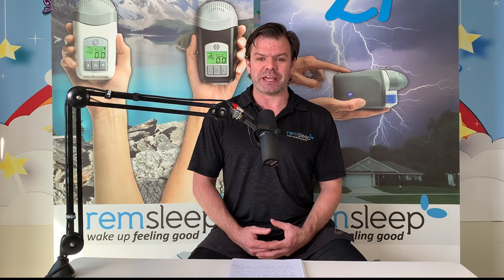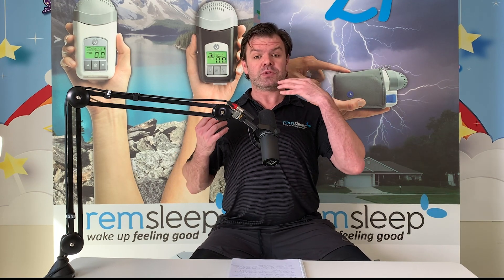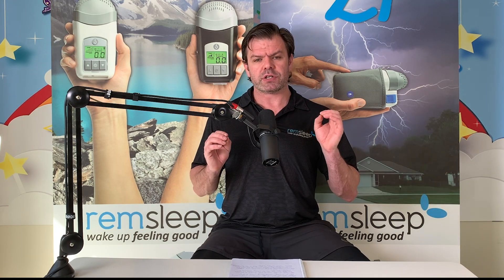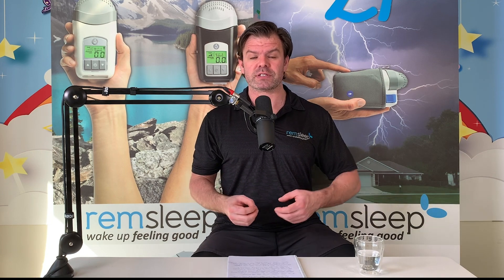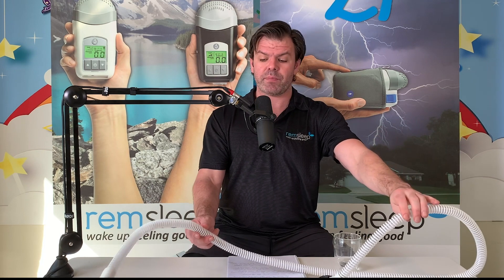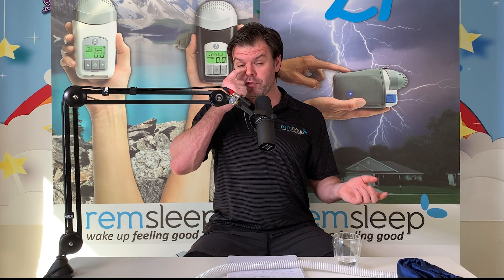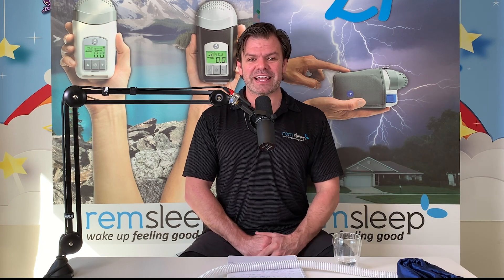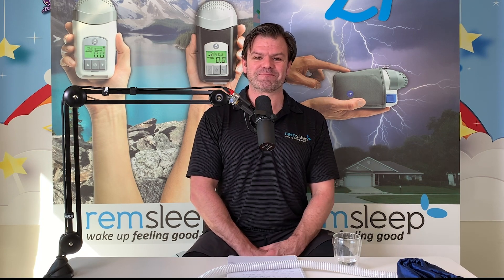🥵 🥶 CPAP Humidifier Settings Explained! Stop Dry Mouth & Water Build Up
is now available for ResMed AirSense 10 or 11 users. It's super fun & easy to upload, review and share your cpap therapy data charts. We're adding new CPAP machines to the platform every month so join our mailing list and we will let you know when your CPAP is compatible

Great companies with exceptional customers support and service! Let them know you're friends with old mate Nicko on the youtube channel and they will roll out the red carpet! Cheers

00:00 - CPAP Humidification Masterclass
00:50 - What is CPAP Humidification
02:44 - CPAP Humidification Side Effects
03:28 - Congestion
04:20 - CPAP Humidifiers - How They Work
05:15 - CPAP Rainout / Condensation
06:30 - CPAP Heated Tube / Hybernite
07:20 - Humidifier Settings
11:30 - Outro

REPLACEMENT HUMIDIFIER PART LINKS

ResMed AirSense 10 Machine
1. AirSense 10 ClimateLine Heated Tube
2. AirSense 10 Humidifier Cleanable Water Chamber

ResMed S9 Machine
1. S9 ClimateLine Heated Tube
2. S9 H5i Cleanable Water Chamber

2. Dreamstation Humidifier Water Chamber
3. Dreamstation Filters

Hi everyone, here's a little video on CPAP humidification. Every Melbourne winter my inbox gets flooded with people struggling with water in their cpap tube and other humidification problems so i thought i would do a little video just explaining how it all works and what we can do if we're having problems with our CPAP humidification.

CPAP Humidification is an important part of CPAP Therapy for sleep apnea and snoring. Understanding what humidification is and how to change the humidification settings of your CPAP Machine can dramatically improve your CPAP Therapy and also help with some of those annoying side effects like dry sore throats, irritable sinuses, cracked sore lips, blood noses and other undesirable problems.

Humidification though can also bring challenges especially in cold climates where the cold air can cause condensation and water to build up in your cpap tube.

In this video i explain what humidification is, why we use it in cpap therapy and what to do if you're having problems with humidification.

God Bless
Nick